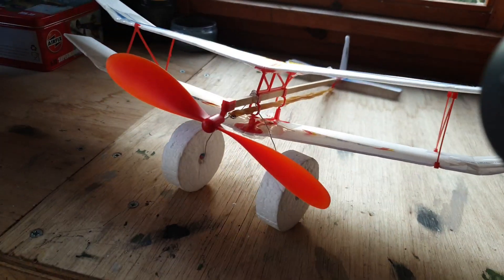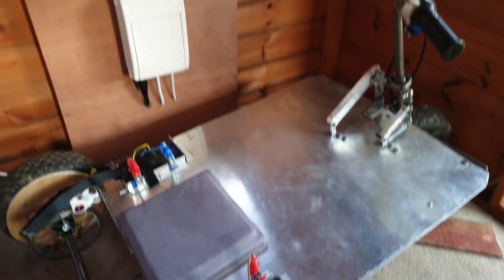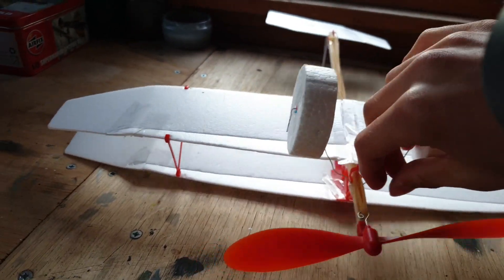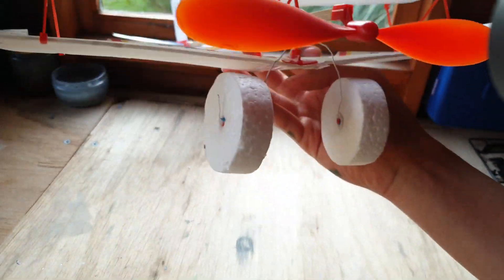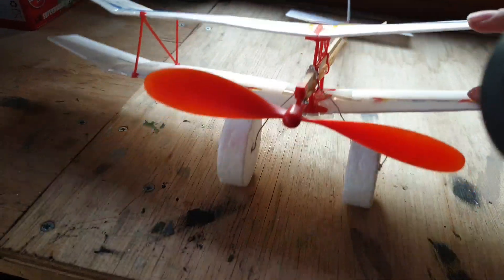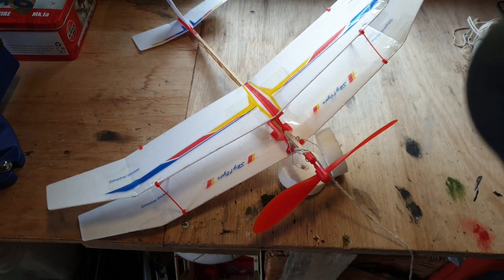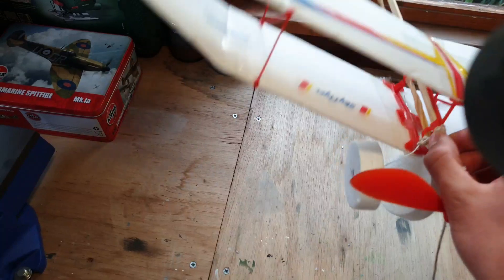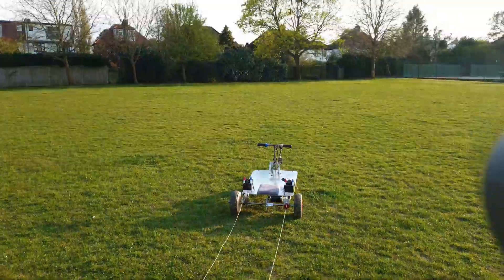Can a free-flight glider be towed from my DIY Go Kart?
For assistance with your go-kart project, I recommend the free go-kart related calculator,